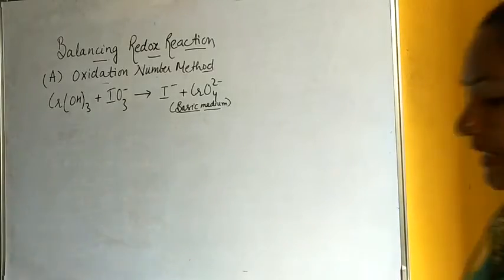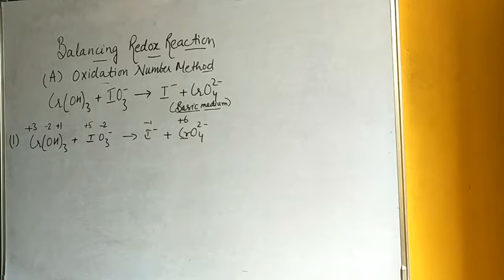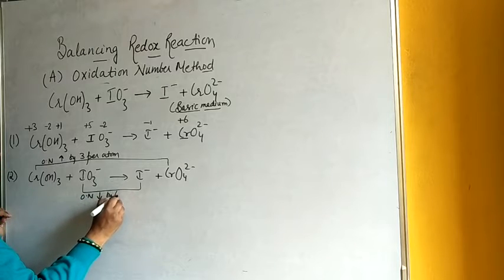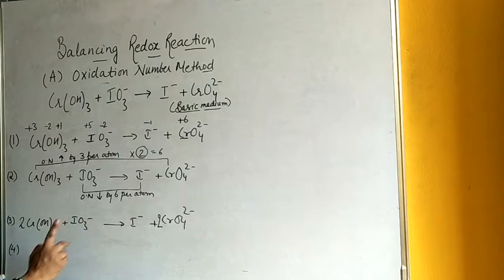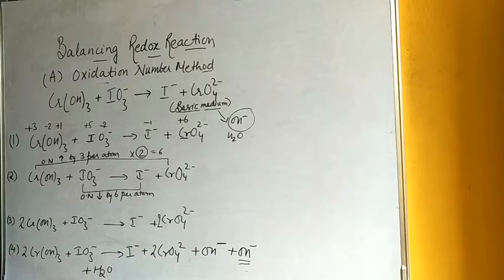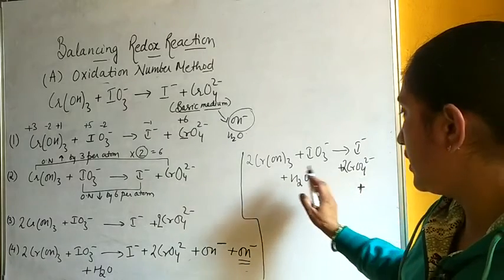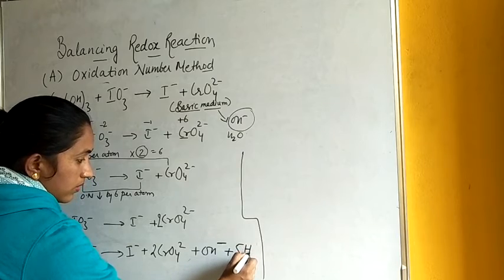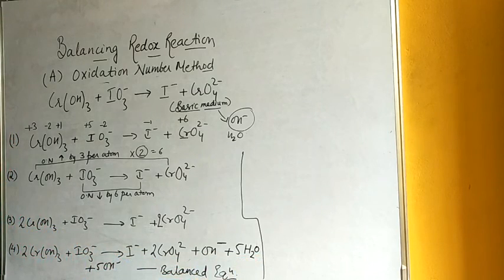Redox Reaction (2)